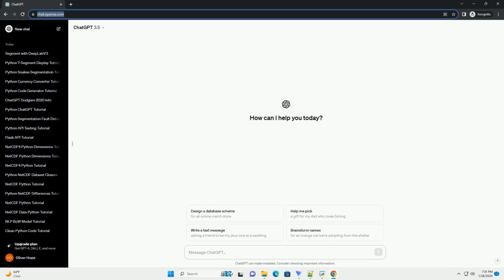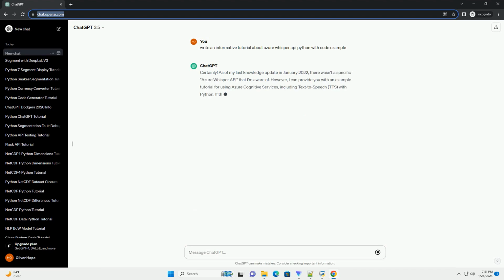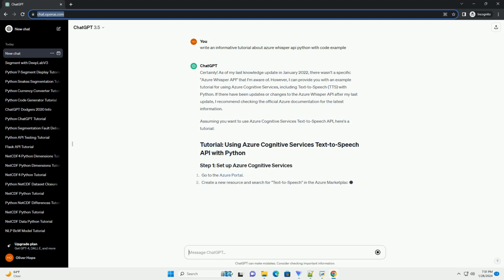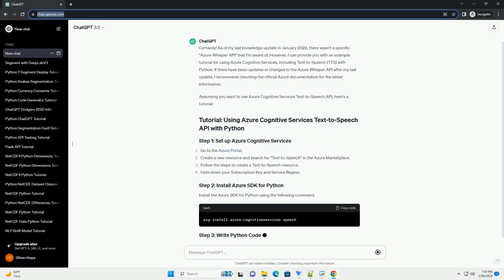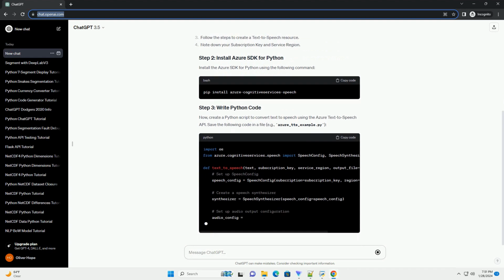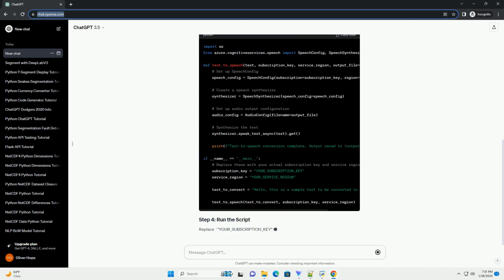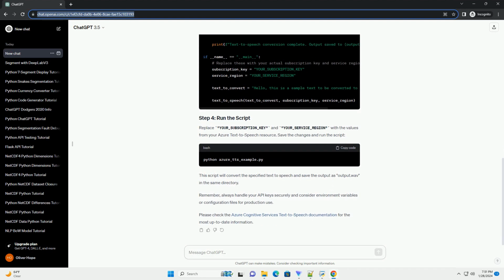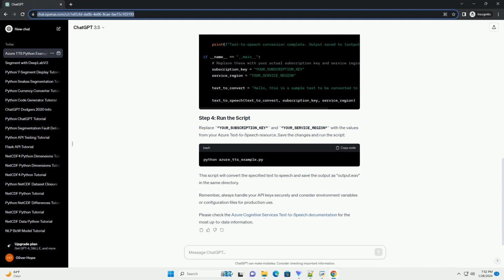azure whisper api python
Certainly! As of my last knowledge update in January 2022, there wasn't a specific "Azure Whisper API" that I'm aware of. However, I can provide you with an example tutorial for using Azure Cognitive Services, including Text-to-Speech (TTS) with Python. If there have been updates or changes to the Azure Whisper API after my last update, I recommend checking the official Azure documentation for the latest information.
Assuming you want to use Azure Cognitive Services Text-to-Speech API, here's a tutorial:
Install the Azure SDK for Python using the following command:
Now, create a Python script to convert text to speech using the Azure Text-to-Speech API. Save the following code in a file (e.g., azure_tts_example.py):
Replace "YOUR_SUBSCRIPTION_KEY" and "YOUR_SERVICE_REGION" with the values from your Azure Text-to-Speech resource. Save the changes and run the script:
This script will convert the specified text to speech and save the output as "output.wav" in the same directory.
Remember, always handle your API keys securely and consider environment variables or configuration files for production use.
Please check the Azure Cognitive Services Text-to-Speech documentation for the most up-to-date information.
ChatGPT